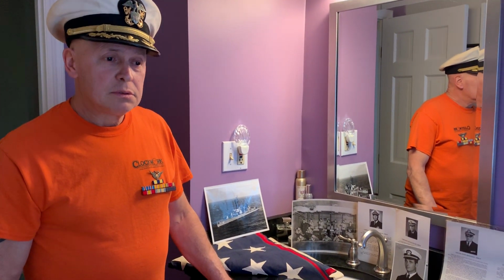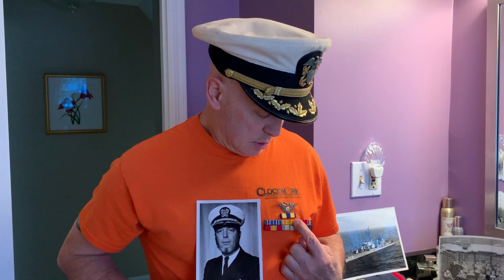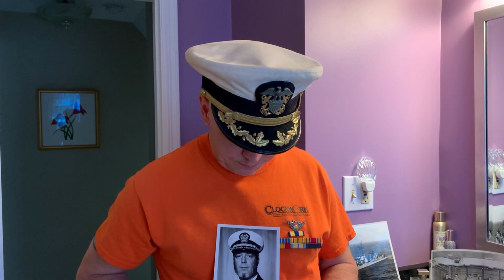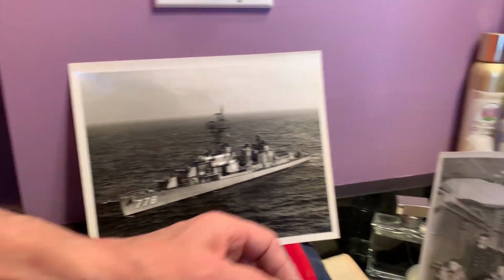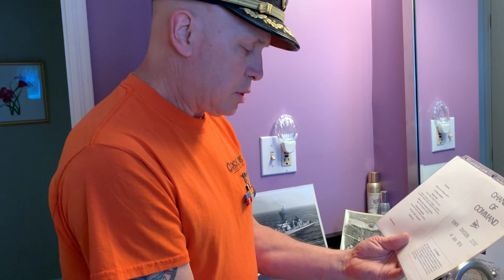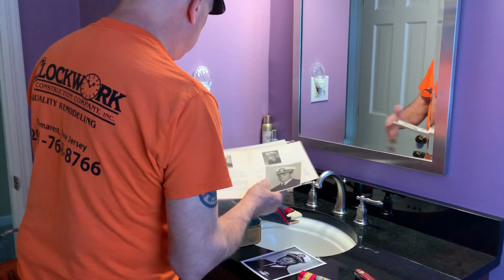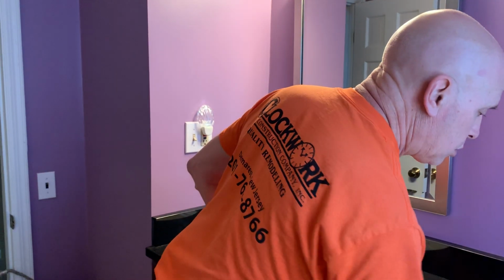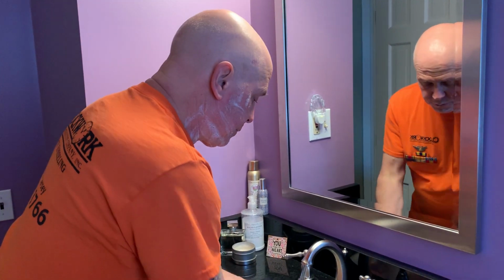#2 STeve’s Dad’s Hygiene History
Some fun facts about Navy medals